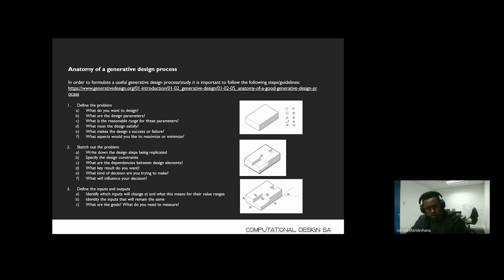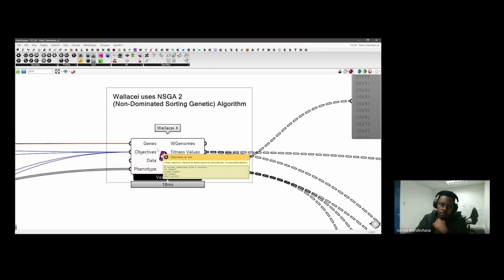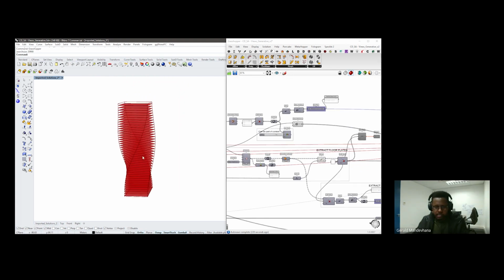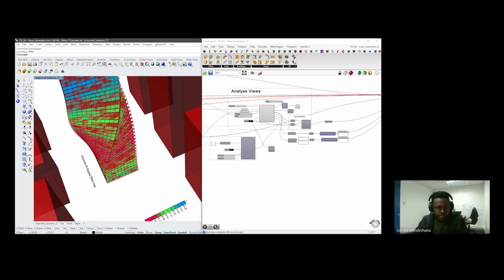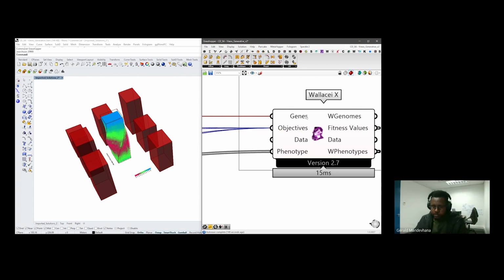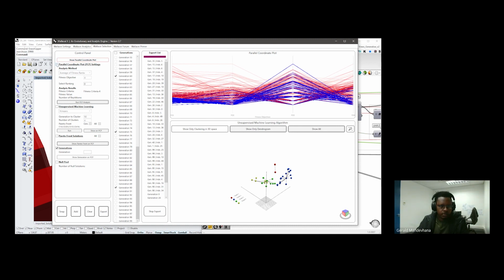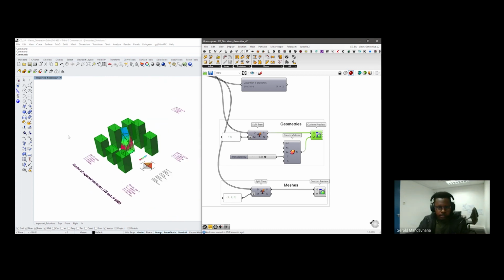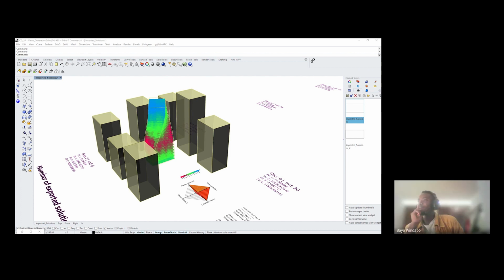Optimizing Tower Design with Grasshopper: Generative Design & Views with Wallacei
This presentation by Gerald Mandevhana shows the process of creating a simple generative design study on Grasshopper and Rhino. It is a follow-up study from our first generative design presentation, and it also shows how to optimize the form of a fully glazed tower to achieve the best views possible using the Wallacei plugin.

Presentation Requests
If there is a computational design workflow you would like us to investigate, please fill in the request form at this

Chapters
0:00 Presentation Slides
03:42 Create Tower and Context for Study
17:55 Ladybug View Analysis
28:20 Creation of Phenotypes, Genes and Objectives for Wallacei
32:05 Explanation of the Wallacei Generative Design Solver
42:55 Exporting Solutions to Grasshopper and Rhino
46:55 Questions and Discussion